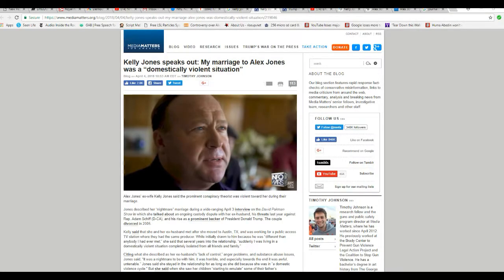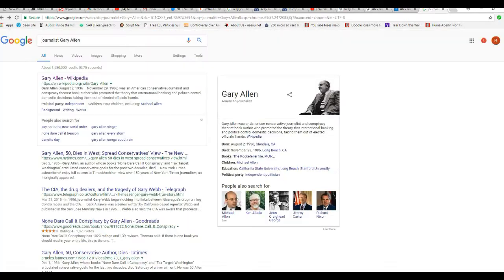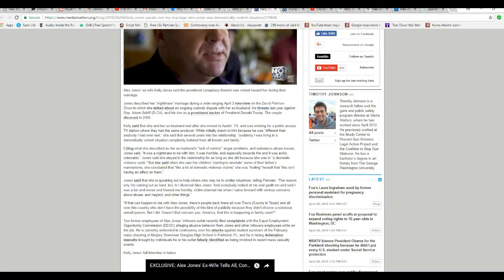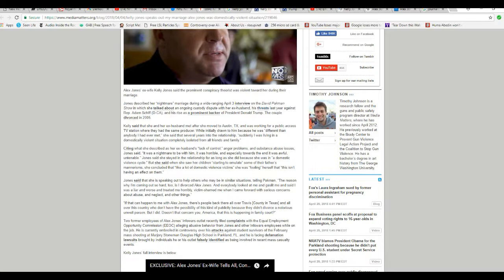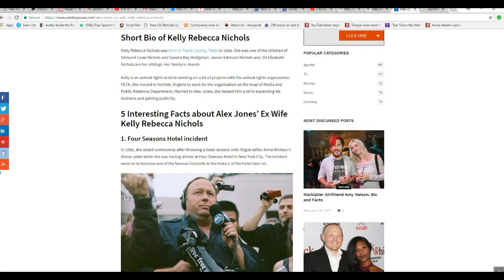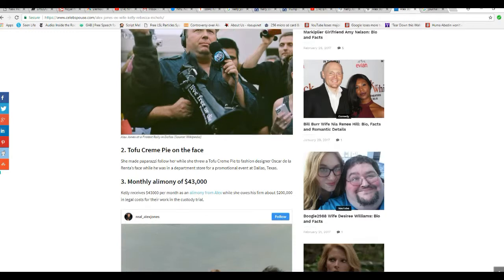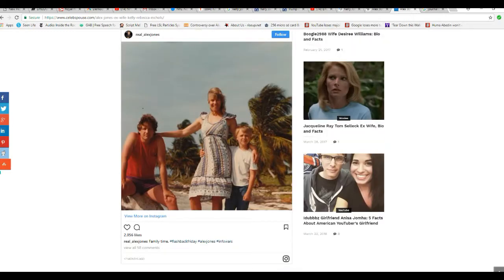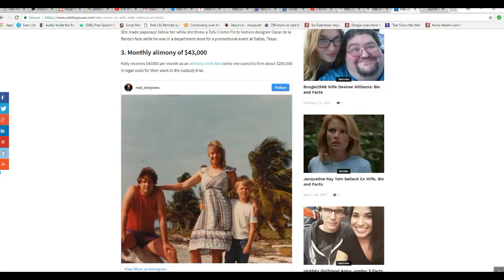The bitter divorce and custody battle of Alex Jones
Media Matters, a wacko left wing activist site, profiles the bitter Alex Jones divorce, but of course only give the side of his Ex wife. She once threw a dead raccoon onto the plate of a diner and pelted Oscar de La Renta with a tofu cream pie right in the puss.